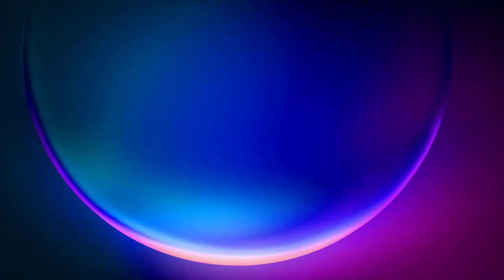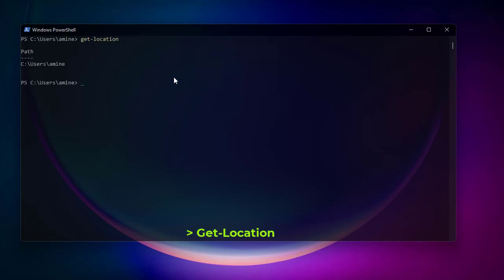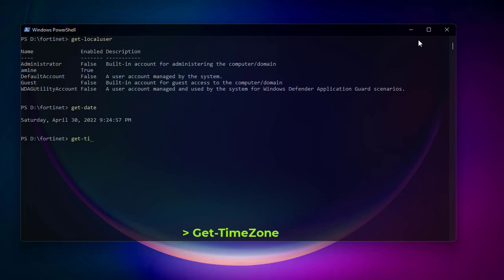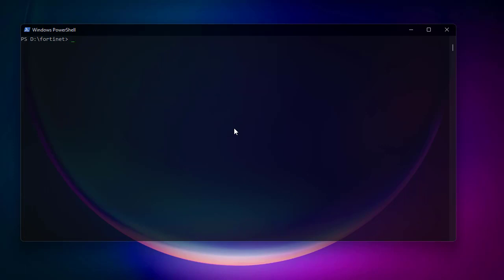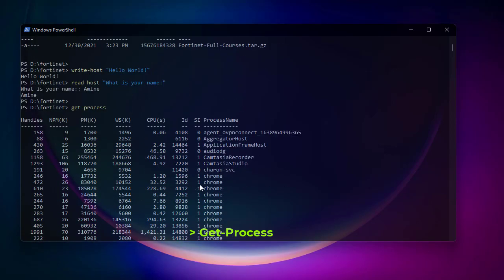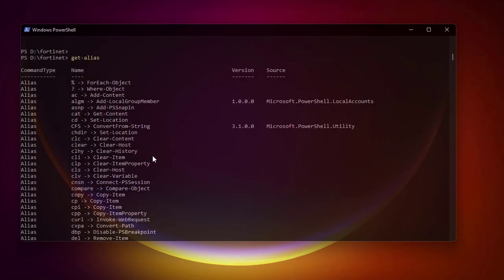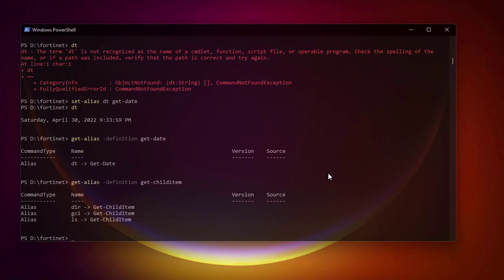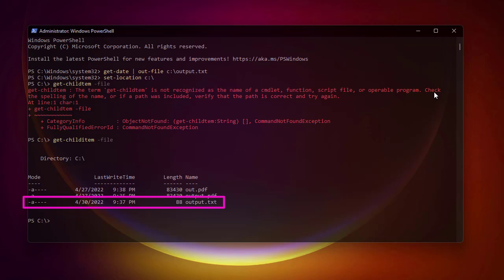Microsoft Windows Powershell basic commands and Cmdlets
Powershell is a terminal application for windows system such as windows 8 and windows 10. It can be used as a command line interface for windows system.

PowerShell commands are known as cmdlets, and these cmdlets are the driving force behind its functional capabilities. From commands that improve the overall Windows experience to commands useful for development work.

In addition to cmdlets, there are dozens of parameters and methods that help you get the most out of your scripts.